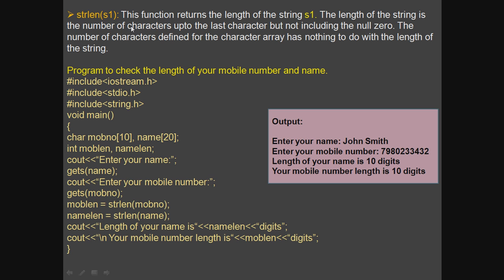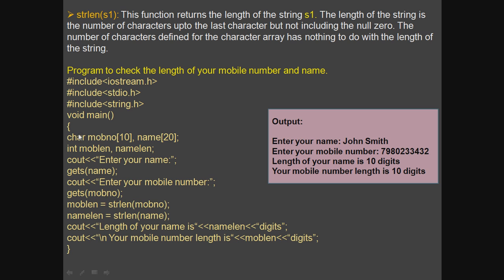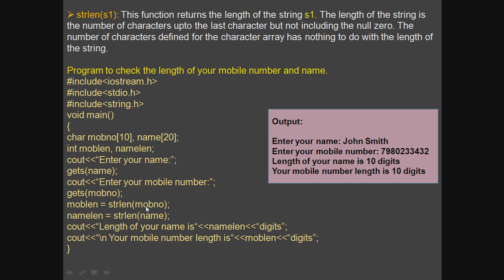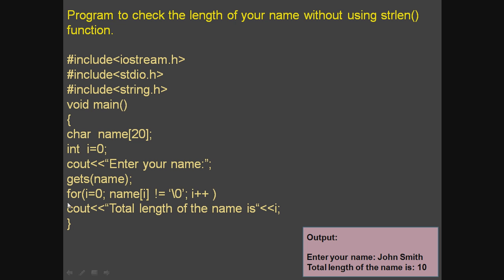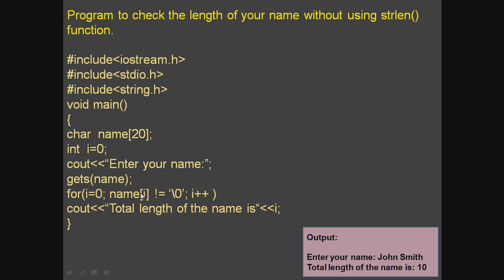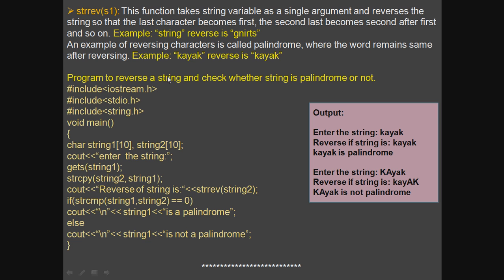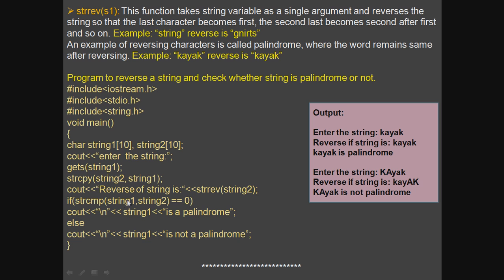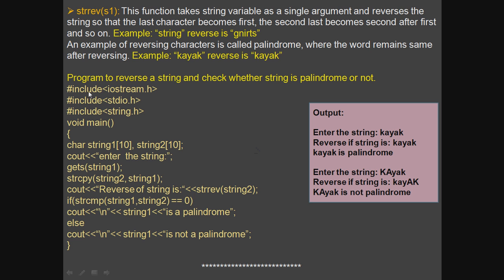String Handling 05.11.20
String manipulation functions